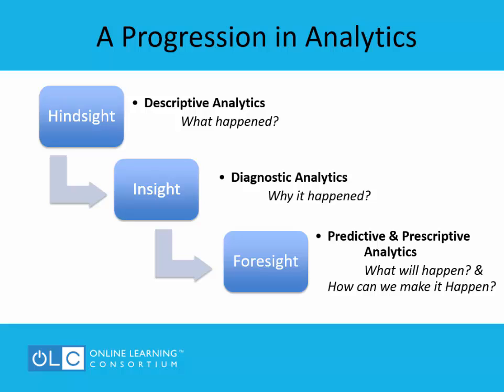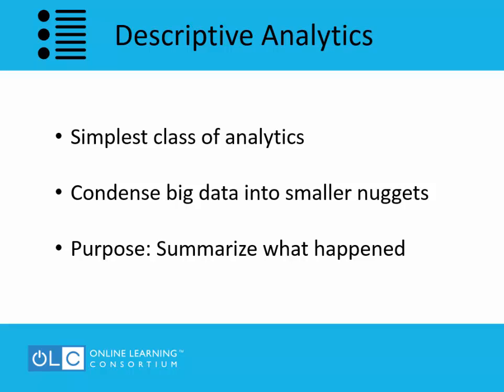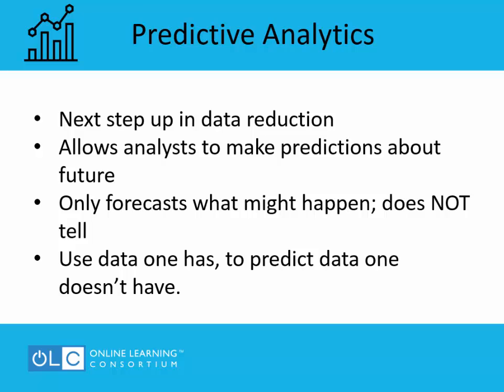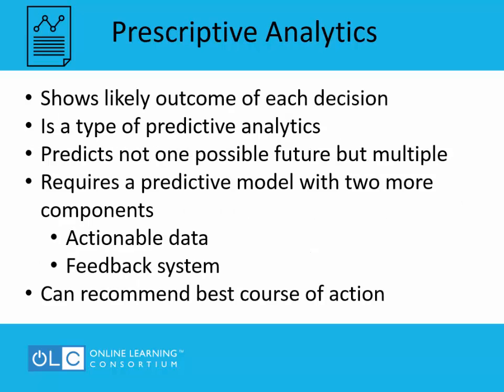Various Stages of Analytics